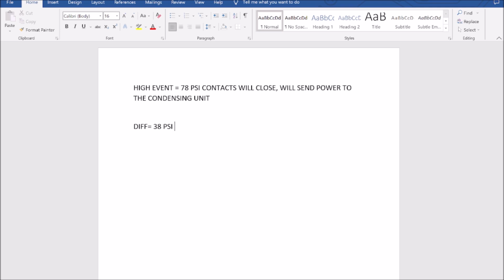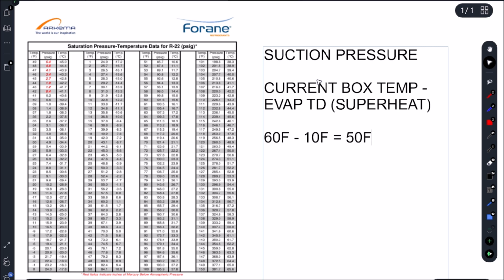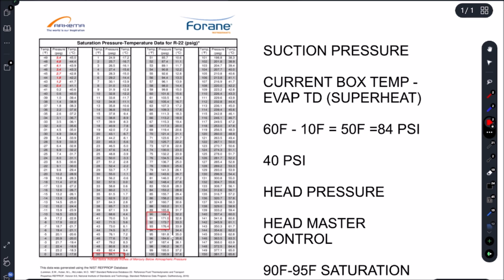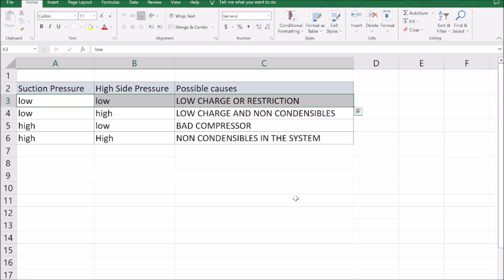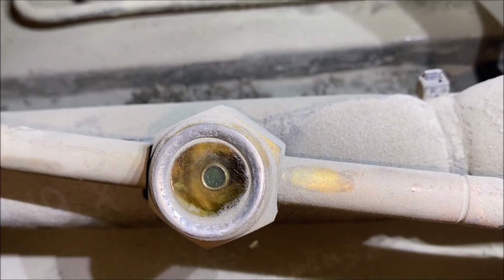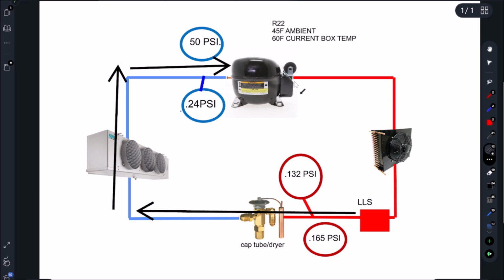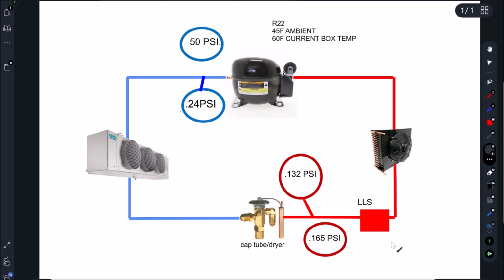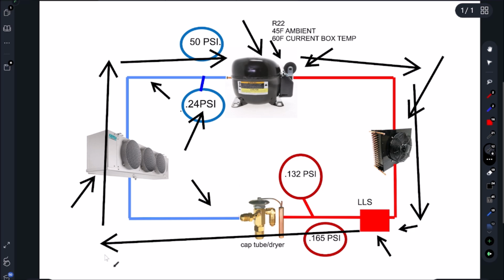Walk in Cooler is warm (R22) Dtek 3 vs H10 PRO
A new system was quoted, the cost to replace the evaporator coil would be too expensive versus getting a new system with R448A. In this training video, I will go over how to set a low pressure switch, the function of a liquid line solenoid and go over saturation temperatures, pressures and the R22 pt chart.